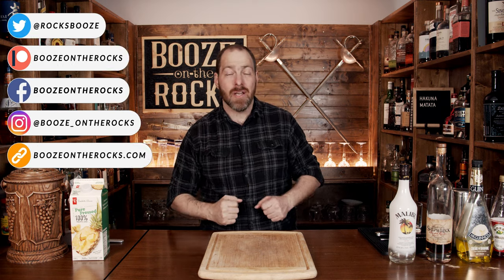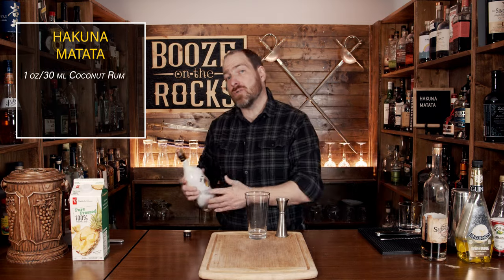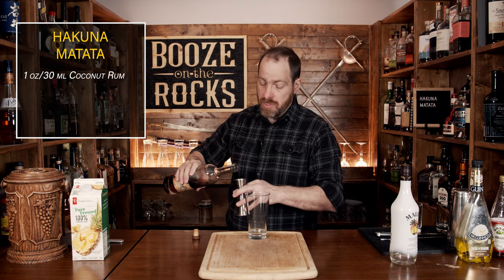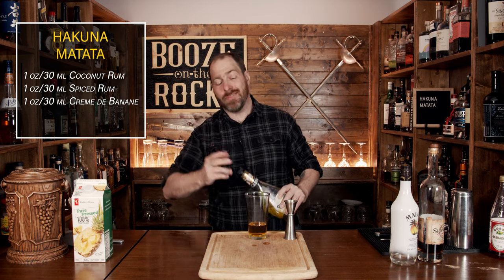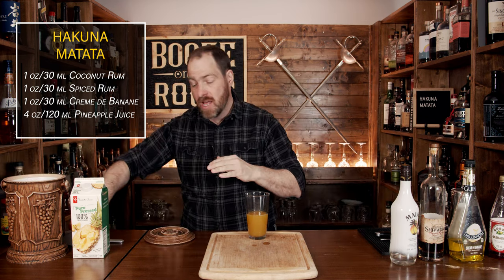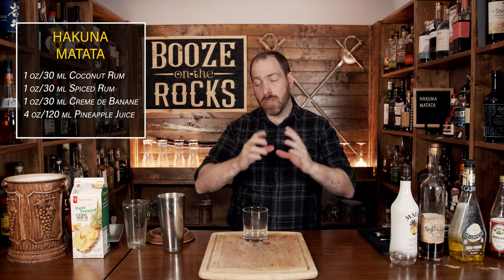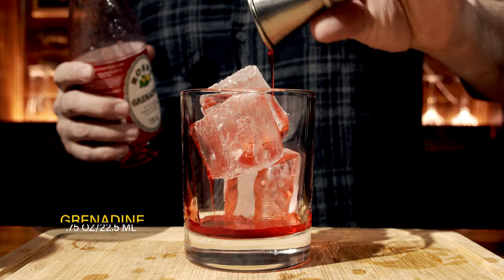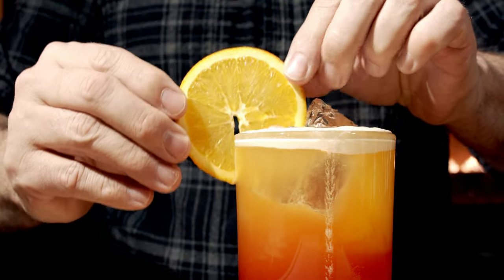Make the Perfect Hakuna Matata Cocktail | Booze On The Rocks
Today at Booze On The Rocks, we make the Hakuna Matata Cocktail inspired by the 1994 Walt Disney classic, The Lion King. This sunrise-style cocktail is easy to make and tastes of pineapple, coconut, and pomegranate. Try it and let me know what you think.

🍸 GLASSWARE 🍸

📗 FAVORITE BOOKS📗

HAKUNA MATATA

1 oz/30 ml Coconut Rum
1 oz/30 ml Spiced Rum
1 oz/30 ml Creme de Banane
4 oz/120 ml Pineapple Juice
.75 oz/22.5 ml Grenadine

Method

1. Add all of the ingredients except the grenadine to the shaker tin.
2. Shake with ice foe 8-10 seconds.
3. Fill a rocks glass with ice.
4. Pour in the shaken mixture.
5. Garnish withan orange slice.